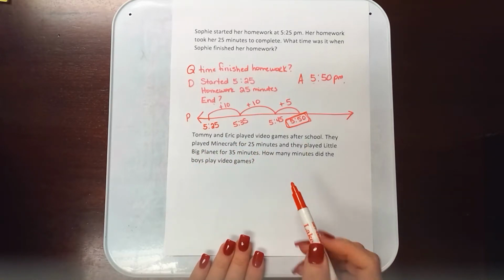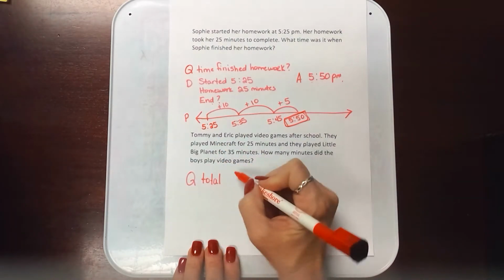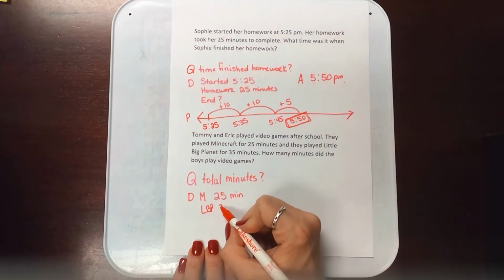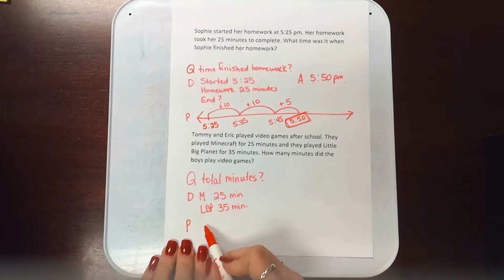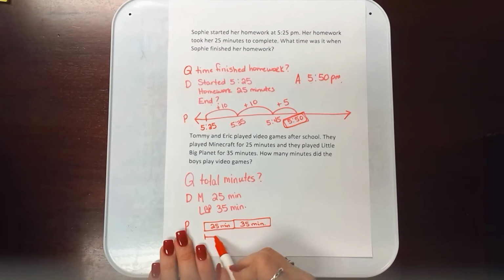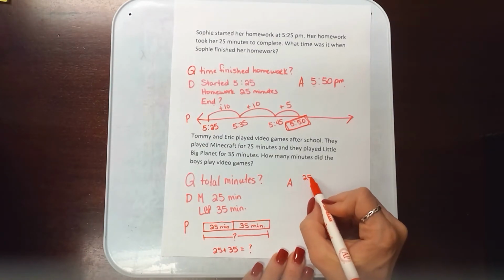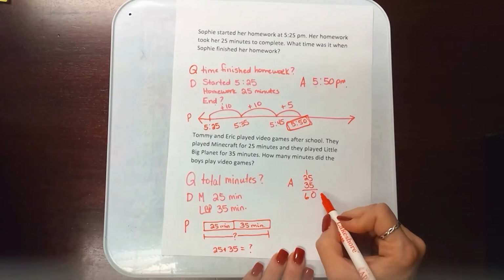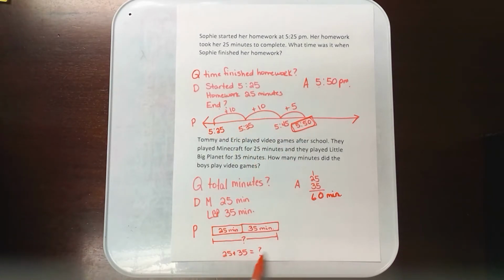3rd Elapsed Time